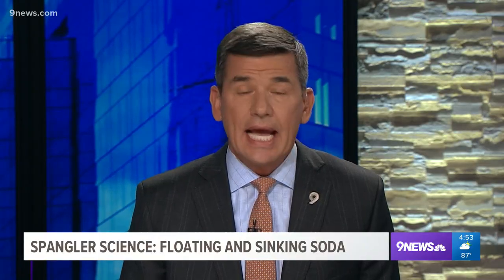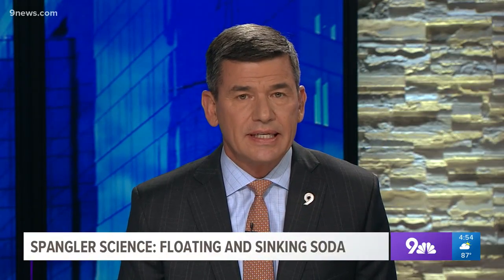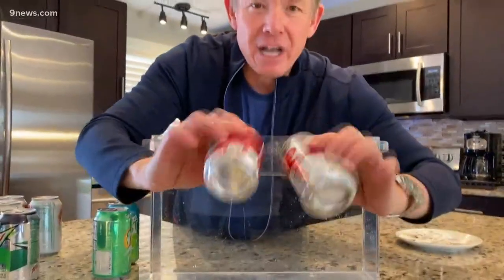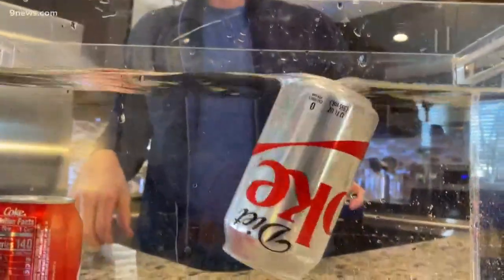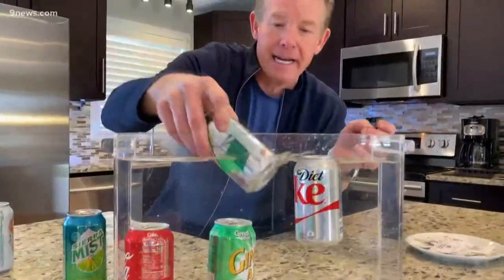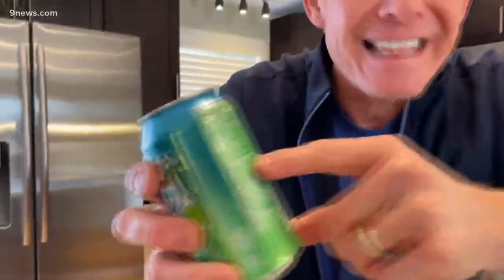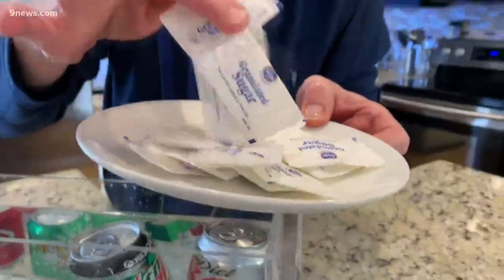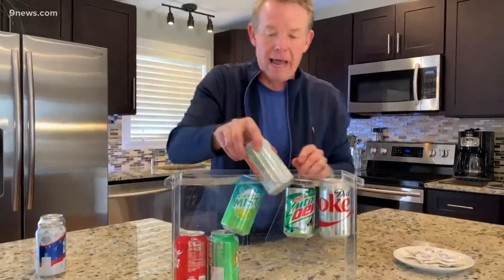Spangler Science: Regular vs. diet soda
Try this easy experiment with soda!

9NEWS (KUSA) is located in Denver, Colorado.